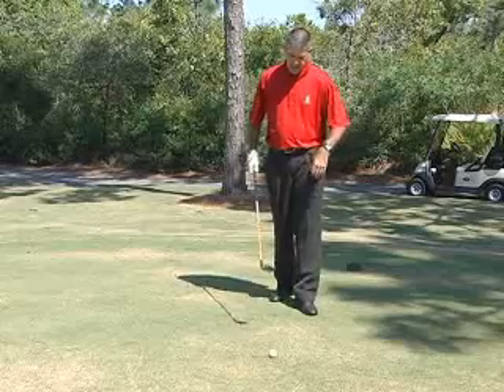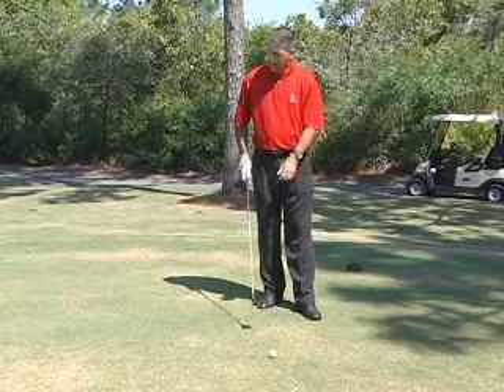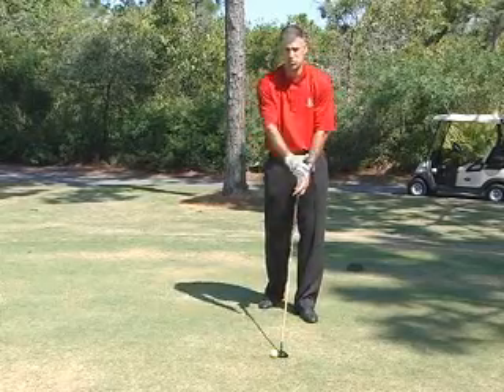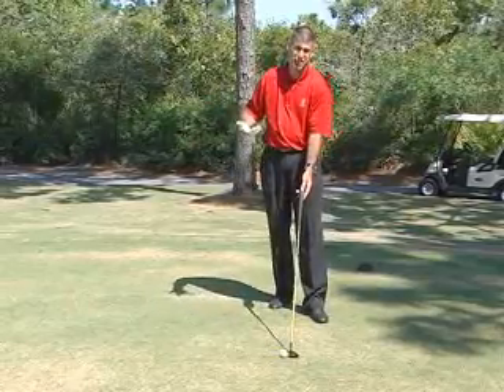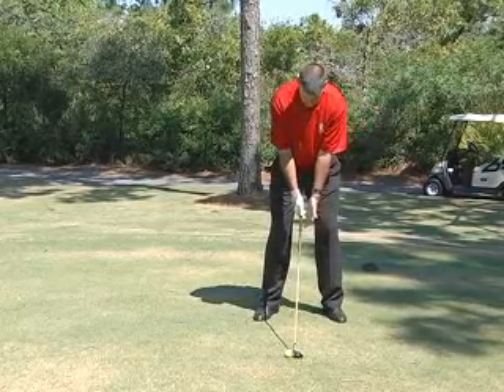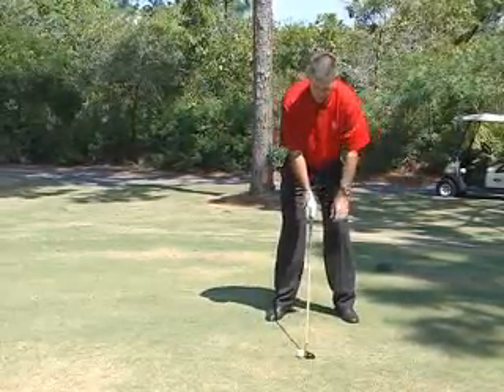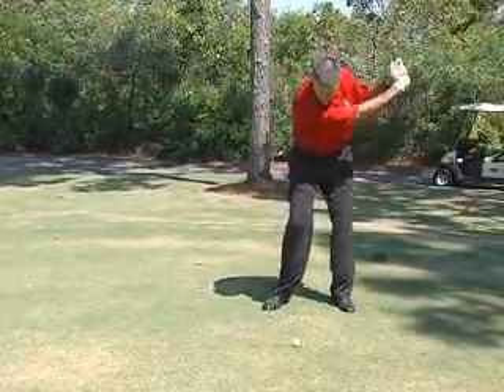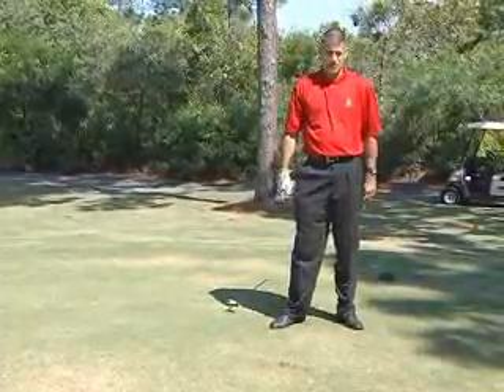Golf Tip on Using a Hybird Iron at St. James Bay Golf Resort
St. James Bay Golf Resort in beautiful Carrabelle,Florida with Golf Pro, Steve Hatch and Golf Tip on using a Hybird Iron.